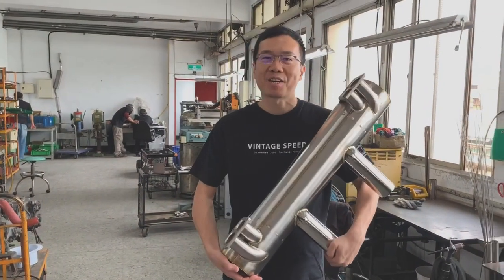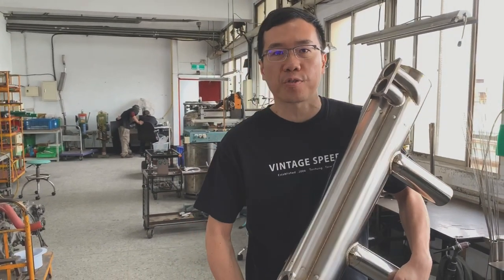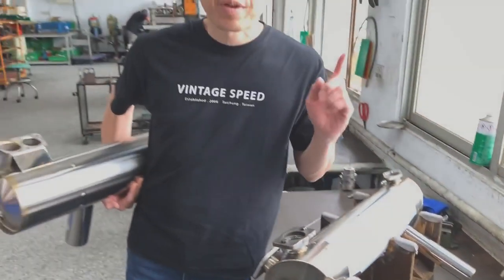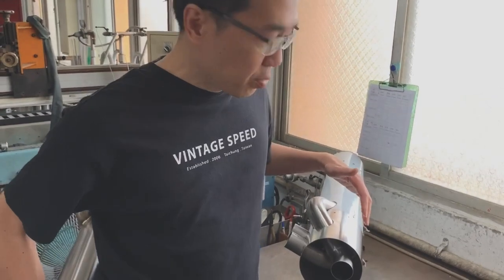How to build SS143 exhaust for Porsche 914 VW Type 4 Engine by Vintage Speed